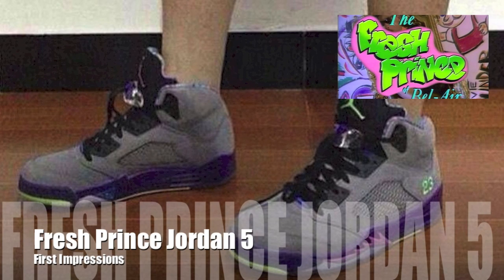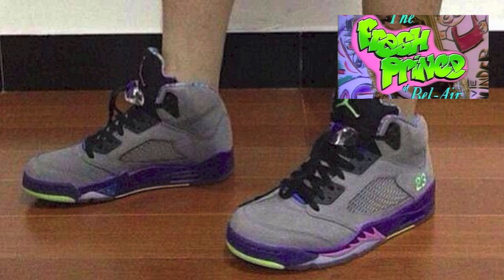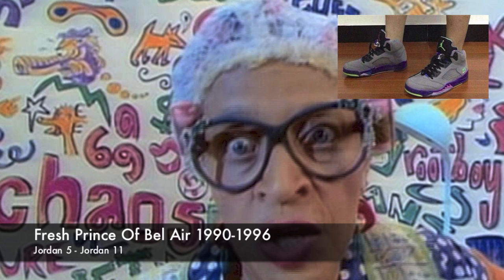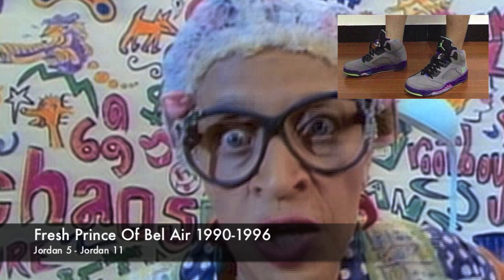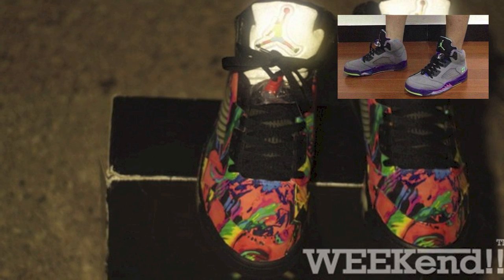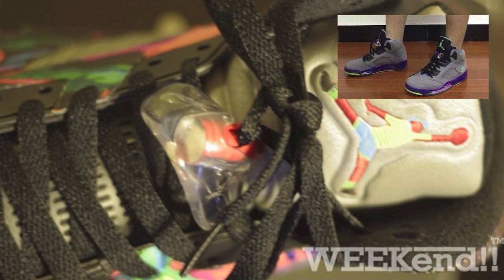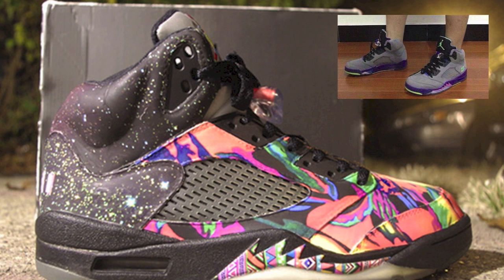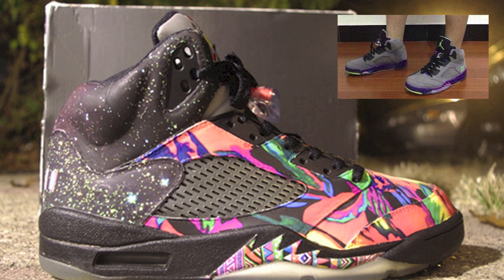"Fresh Prince Of Bel Air" Jordan 5 (V): My First Impressions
Just my thoughts on the new images leaked from the Fresh Prince Of Bel Air Jordan 5's.  I think they look dope, but seeing the customs that were featured on blog sites last year, they were wild.  i think there is an area in between where they could have done more for them, but also they shouldn't be so crazy like the customs.  I cant wait to see more images of these!

The Fresh Prince of Bel Air (FPOBA) was a TV show that aired 1990 through 1996.  Jordan V through Jordan 11 were featured on the show many times.  The Columbia XIs were worn on the farewell episode, the last season of the show.
You can DL my new live mix CD here if you want or can stream it here: